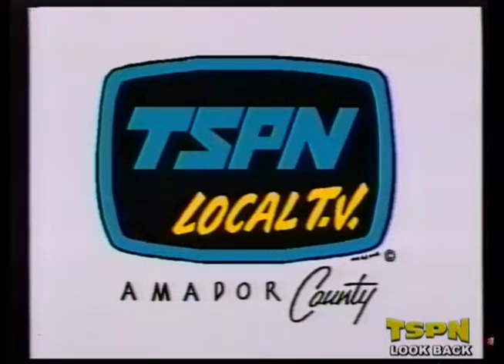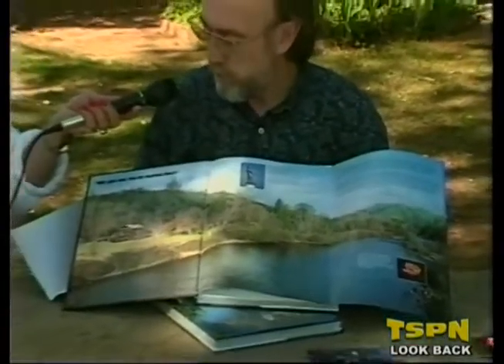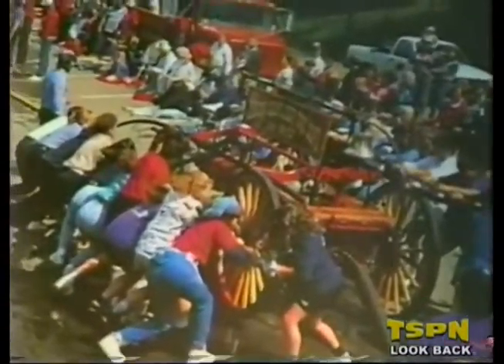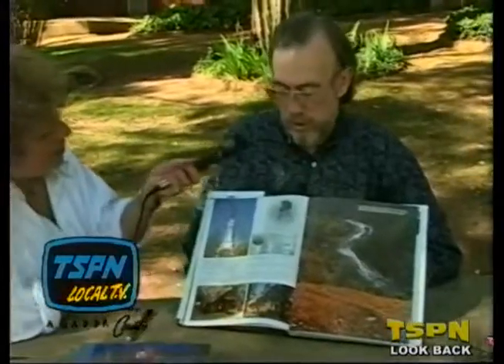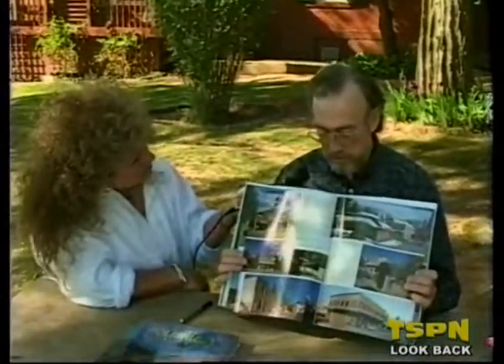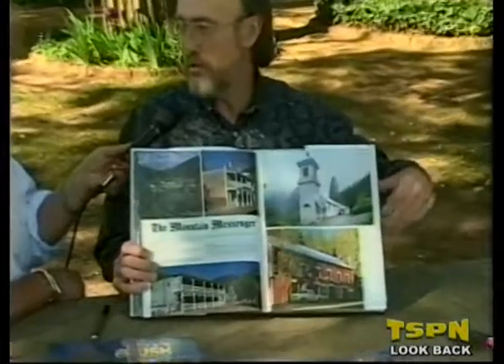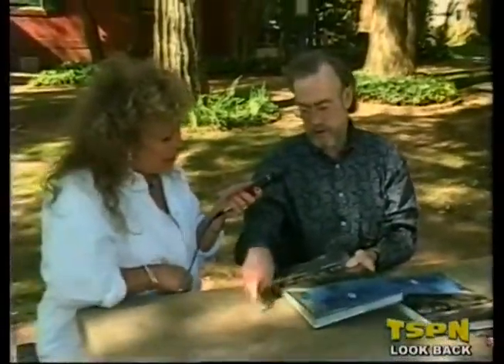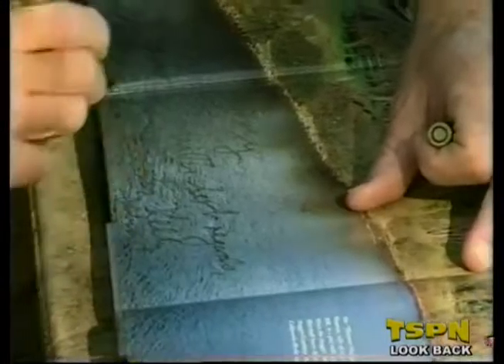"California's Gold Rush Country" Book Review ATW Look Back April 4 1997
"California's Gold Rush Country Book Review" with Author Les Kelly